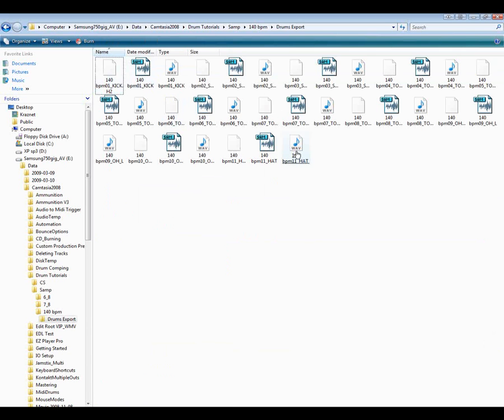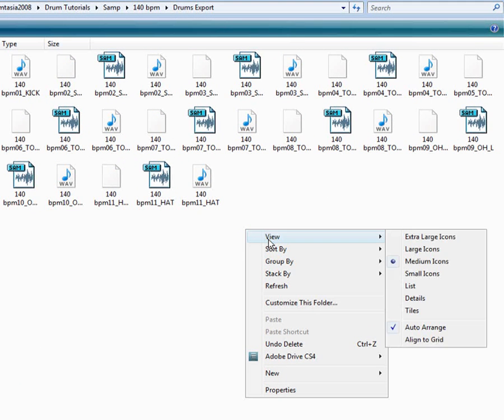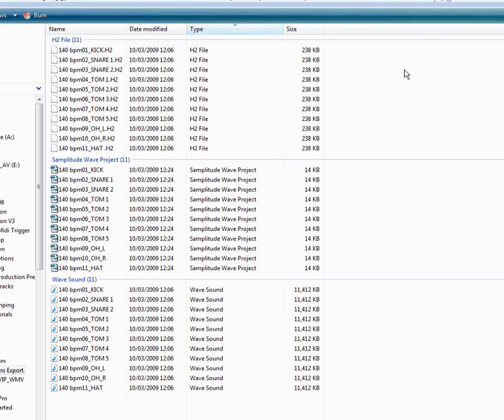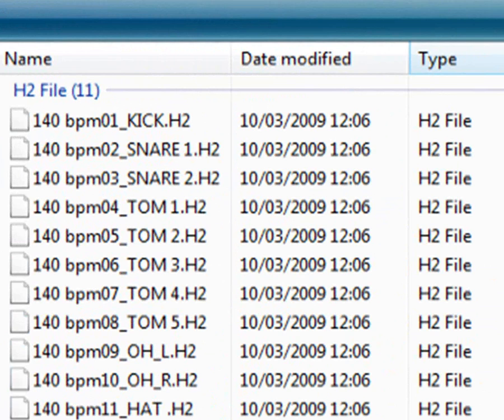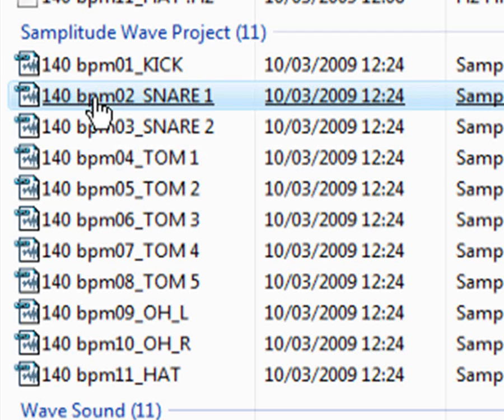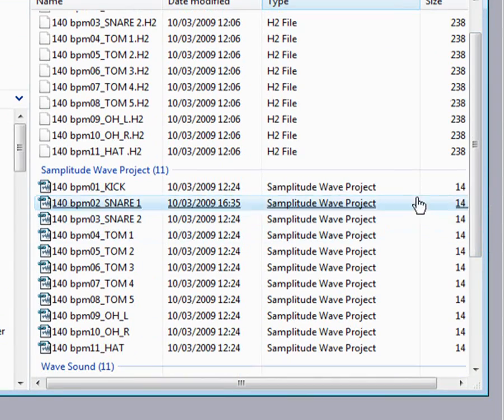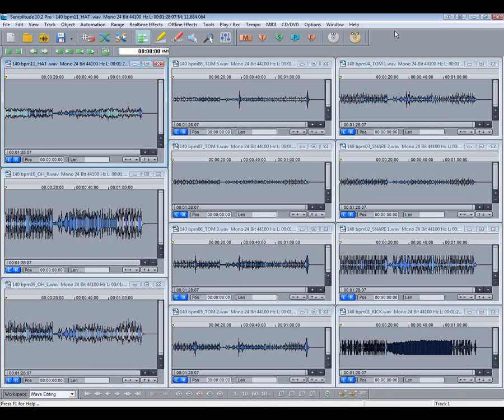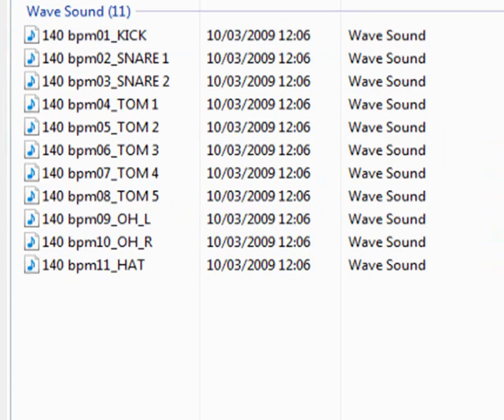Samplitude Basics 55:File Types & Drag and Drop.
Video shorts taken from my Samplitude Fundamentals Series.